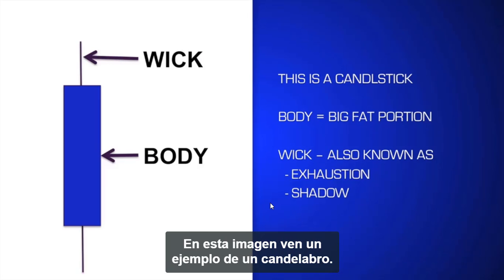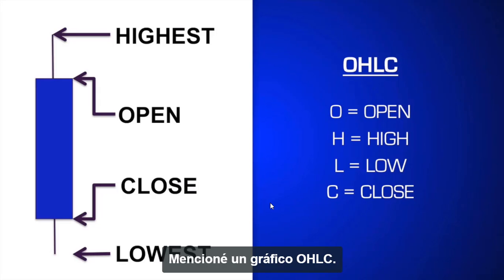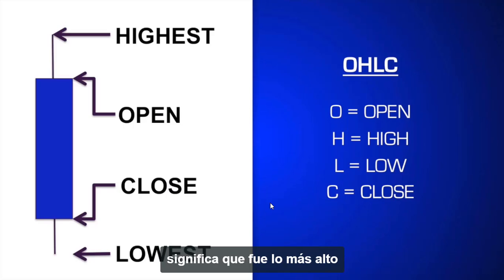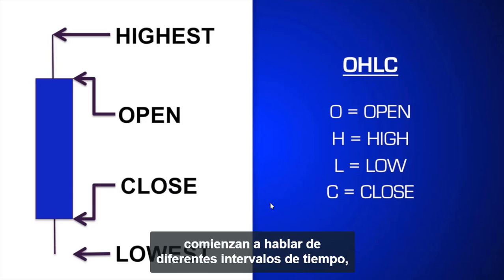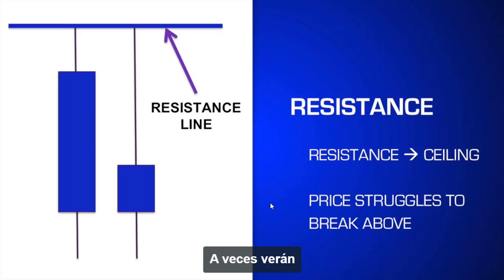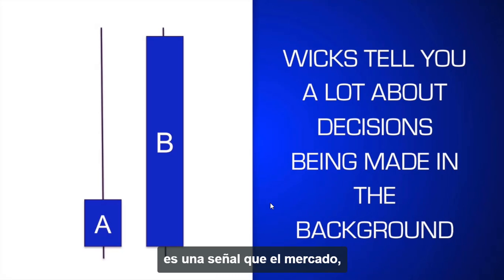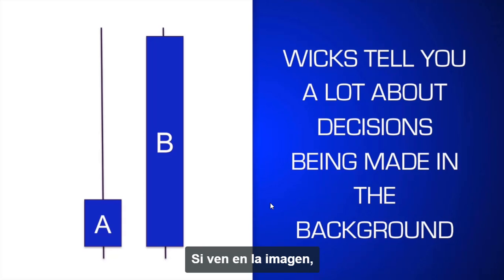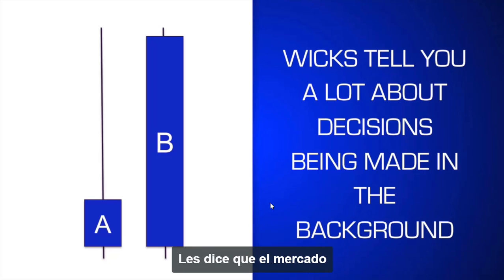Básico 2 - 4º video